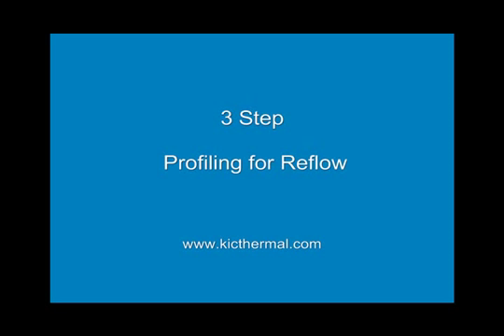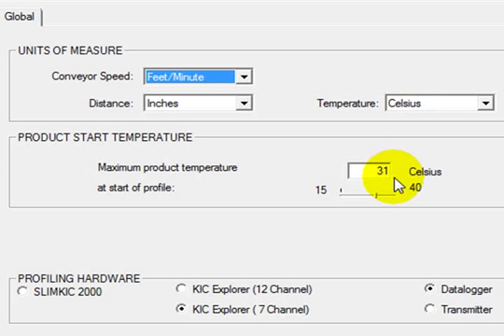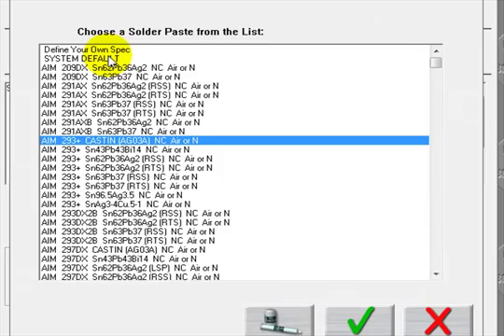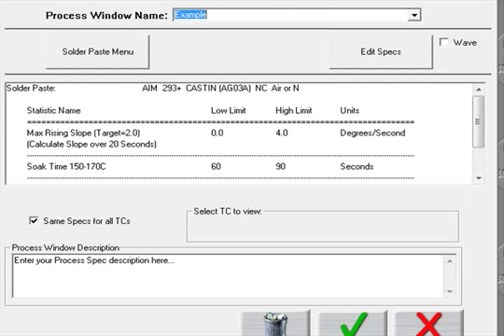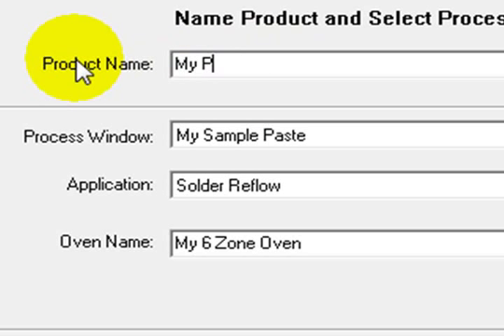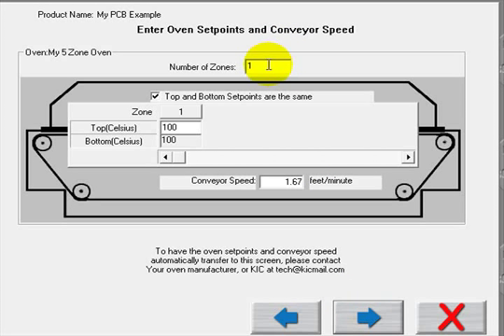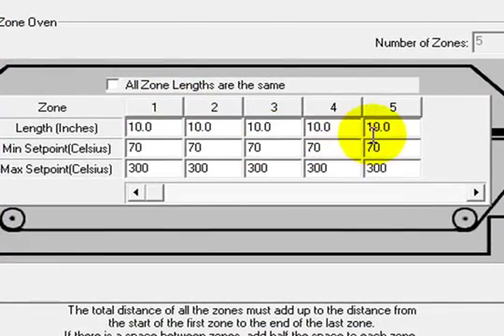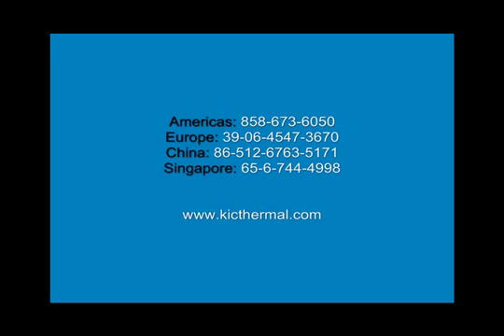Profiling for Reflow - Step 1 - Set up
How to set up your paste, oven and global settings.  If your oven automatically communicates with your software, this first step only needs to be visited once.